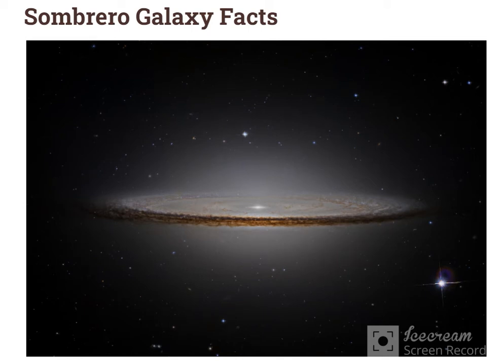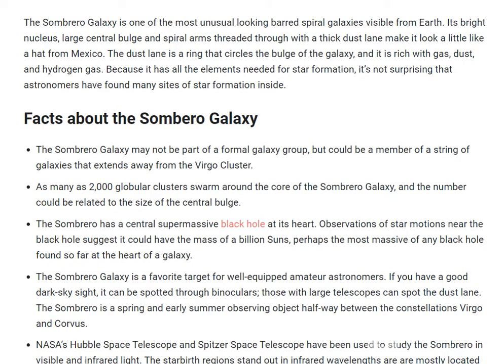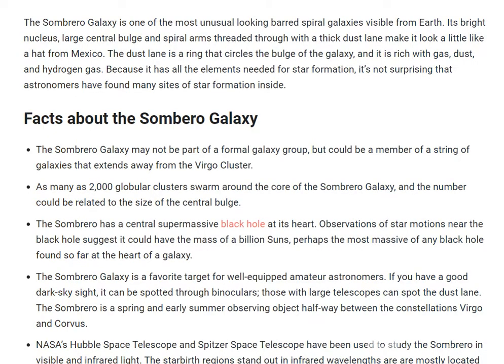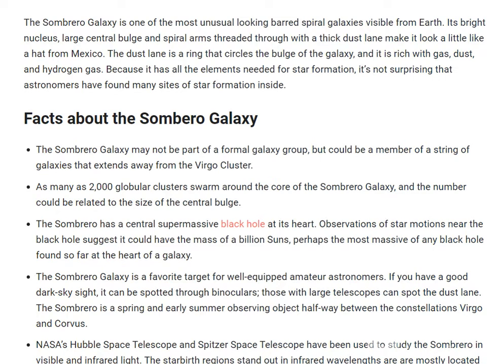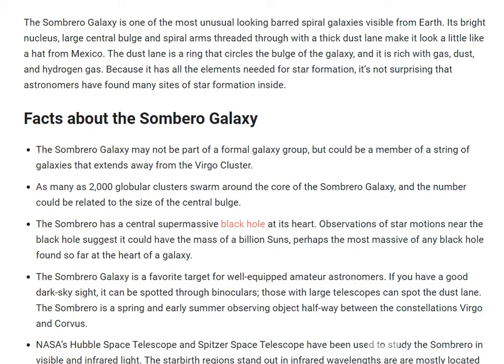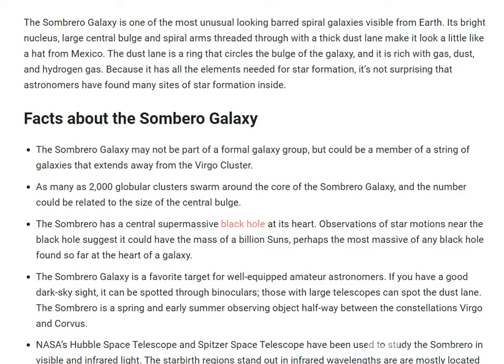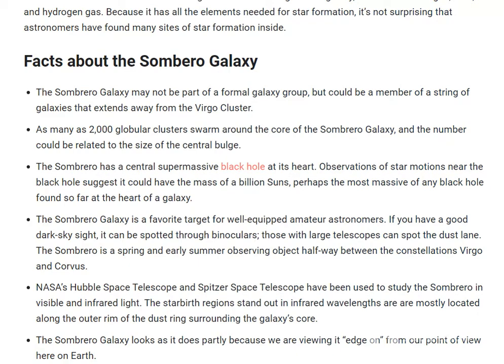Sombrero Galaxy | brilliant galaxy | Known For Messier Object 104 or M104 or NGC 4594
NASA's Hubble Space Telescope has trained its razor-sharp eye on one of the universe's most stately and photogenic galaxies, the Sombrero galaxy, Messier 104 (M104). The galaxy's hallmark is a brilliant white, bulbous core encircled by the thick dust lanes comprising the spiral structure of the galaxy. As seen from Earth, the galaxy is tilted nearly edge-on. We view it from just six degrees north of its equatorial plane. This brilliant galaxy was named the Sombrero because of its resemblance to the broad rim and high-topped Mexican hat.